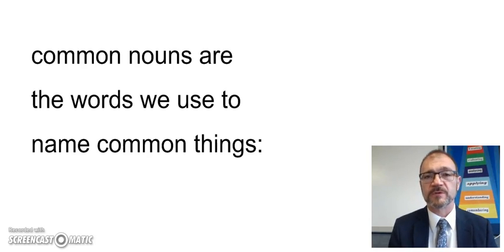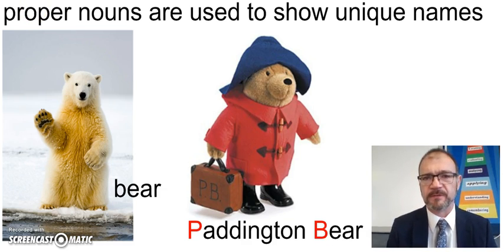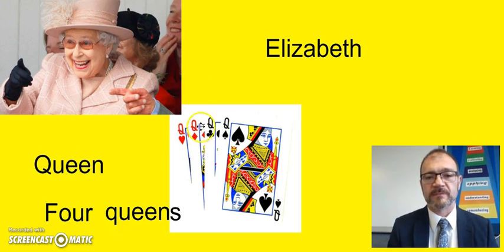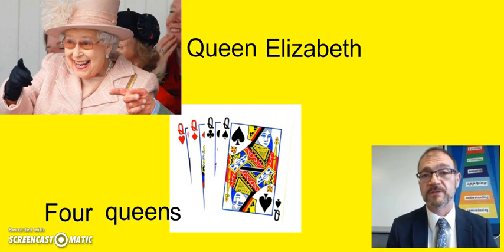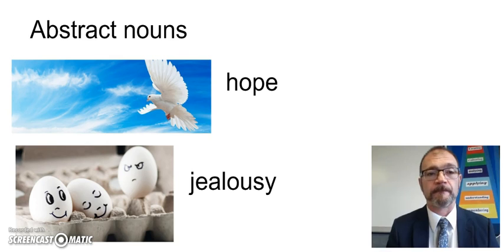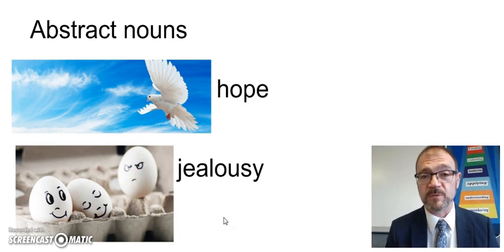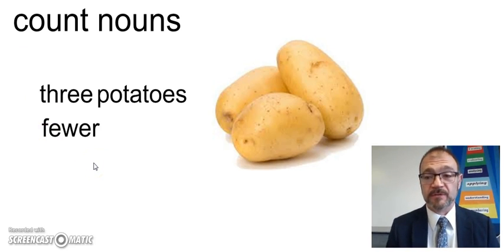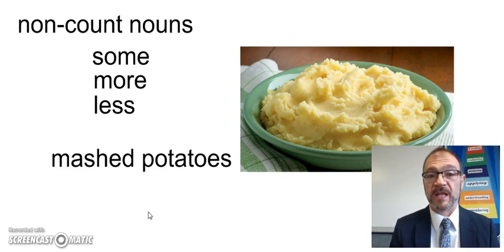Aardvark Nouns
This video explains common nouns, proper nouns, concrete nouns, abstract nouns, count nouns and non-count nouns.